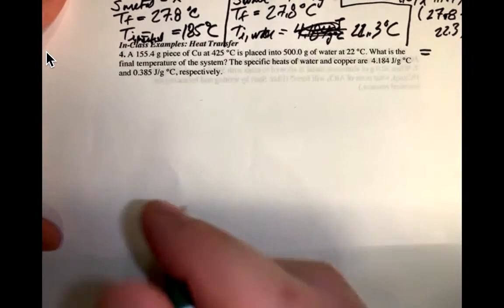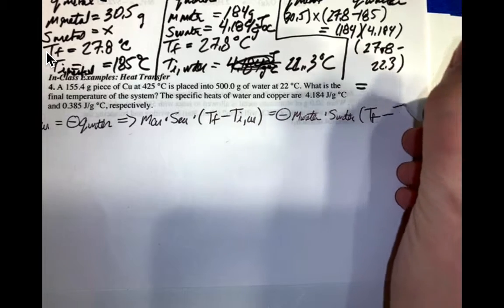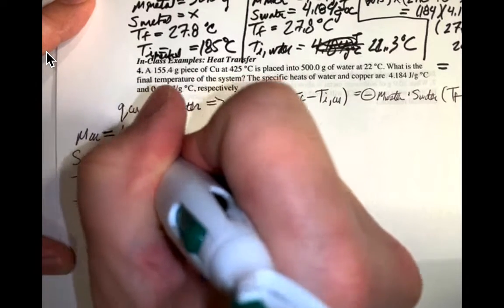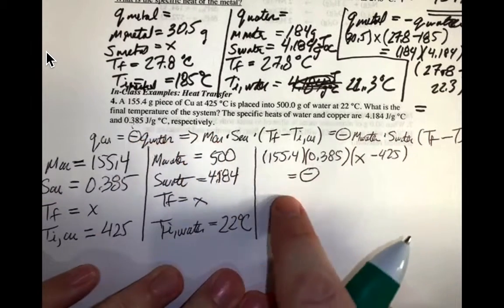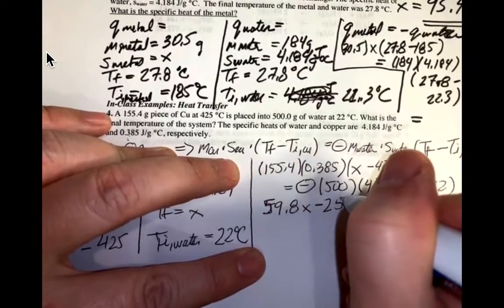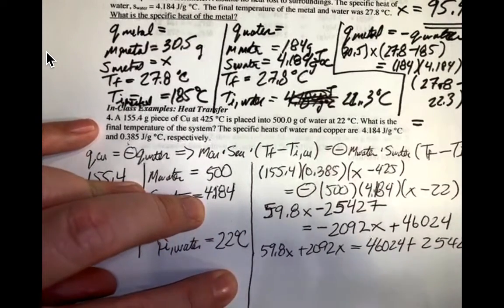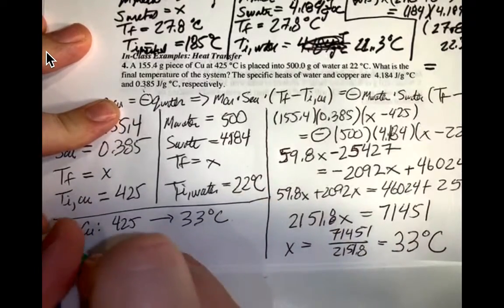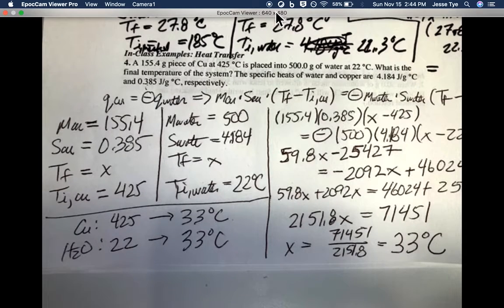Week 13 ICE question 04